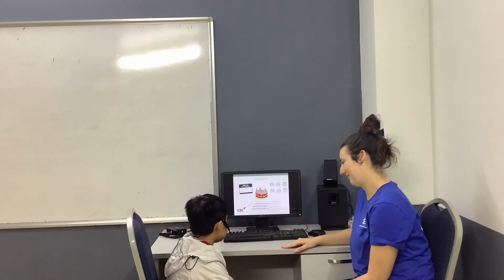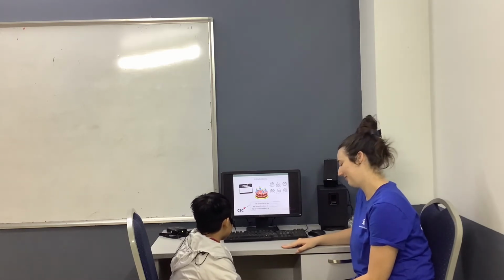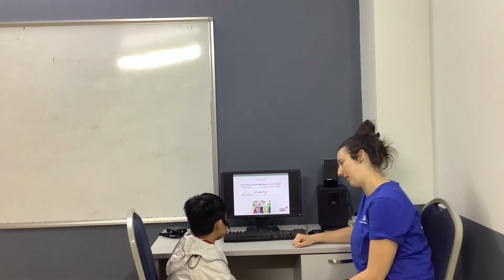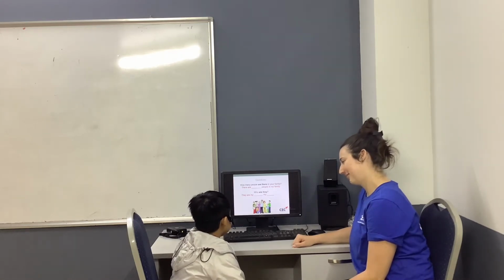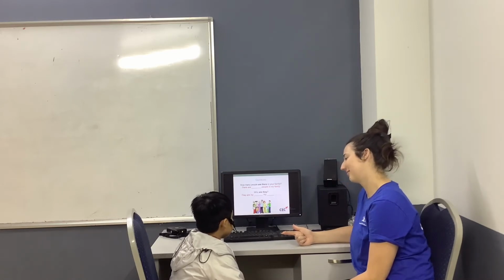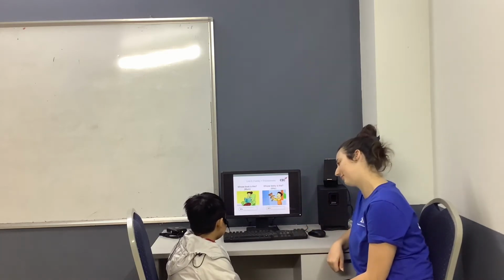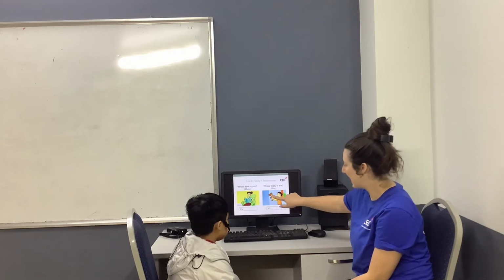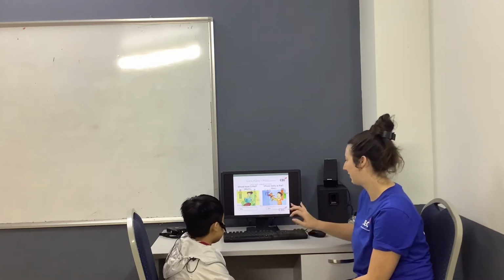CEC Cầu Giấy | Video Test 2 | Nguyễn Minh Hoàng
ES1-C15